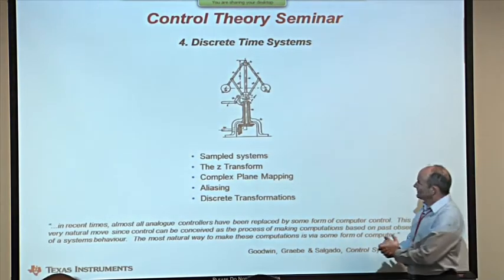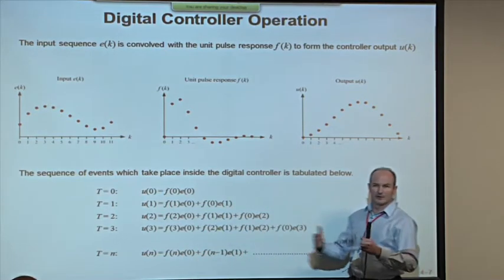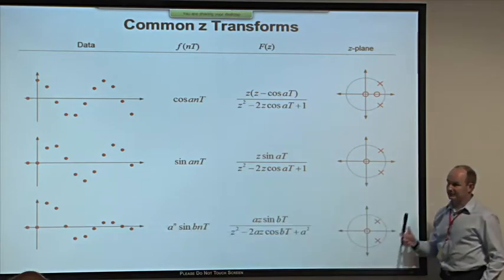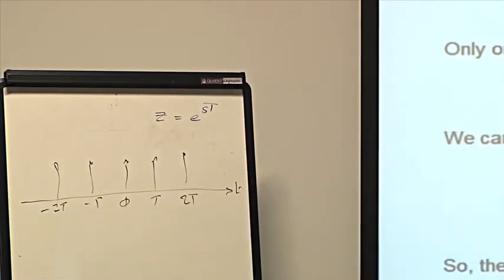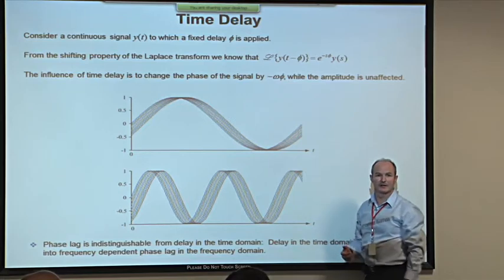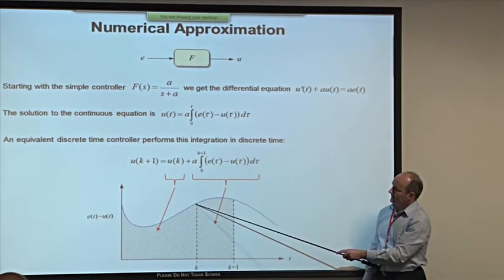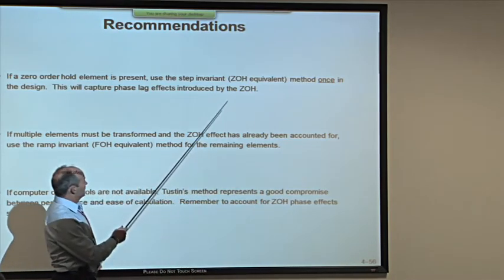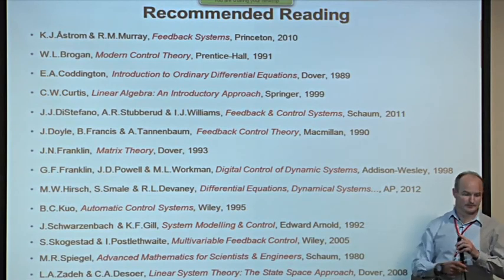Control Theory Seminar - Part 4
The Control Theory Seminar is a one-day technical seminar covering the fundamentals of control theory. This video is part 4 of a 4-part series highlighting the Control Theory Seminar.Information in this seminar will be valuable to electronic, electrical and mechanical engineers. The aim is to provide practicing engineers with insight into elementary control problems and their solution.  An understanding of basic engineering mathematics is recommended to benefit fully from this course.